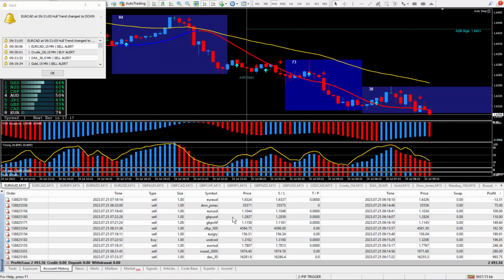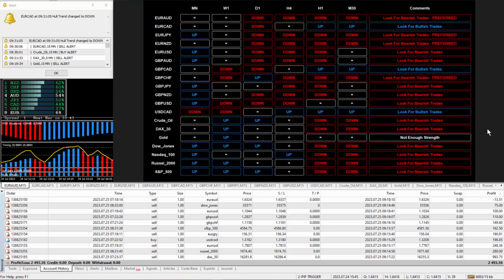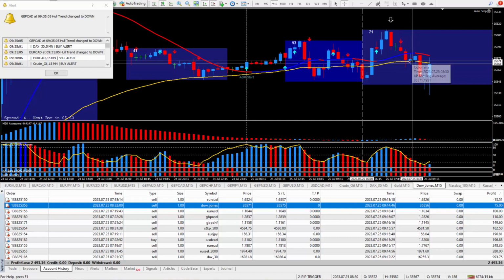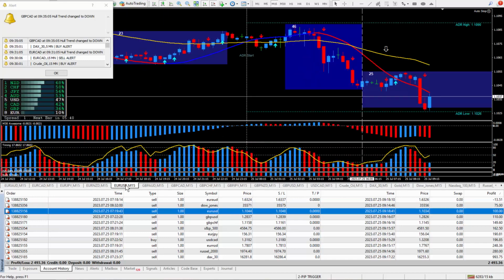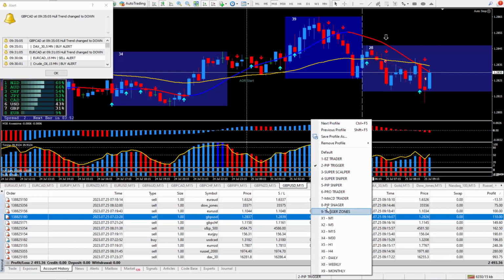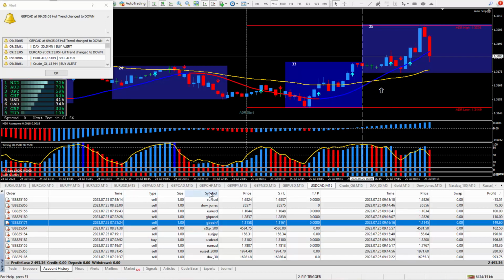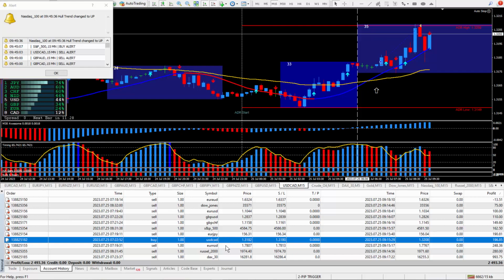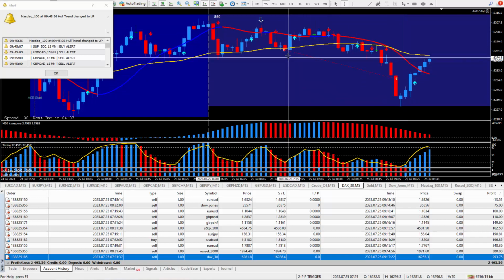PIP TRIGGER Produces $2,493.36 Today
Hi Traders,

1-A lot of chart time
2-A lot of demo trading
3-A lot of education
4-A DAILY TRADE PLAN

Includes a Skype session on how to trade my system.

1-PIP TRIGGER System - $250.00 USD

2-HOW I TRADE LIVE - ADVANCE TRADING TIPS - $250.00 USD

3-DAILY TRADE PLAN - EA - $250.00 USD

4-EZ TRADER System with The SUPER SIGNAL Indicator - $250.00 USD

PIP TRIGGER System - $250.00 USD
My PIP TRIGGER System has over 3 GB of Training

3 MT4 Templates - 11 Custom Indicators - Currency Meter
102 PDF Books - 185 Word Documents
9 Bonus Videos - Million Dollar Trade Plan

22 Training Videos for the PIP TRIGGER SYSTEM

20 Training Videos: I will show you all the steps I go through as I am trading.

3 MT4 Templates – 1 DAILY TRADE PLAN EA

1-DAILY TRADE PLAN - EA - Asian Session
2-DAILY TRADE PLAN - EA - London Session
3-DAILY TRADE PLAN - EA - New York Session

4 Training Videos for the SUPER SIGNAL Indicator
1-EZ TRADER System with The SUPER SIGNAL Indicator - London Session
2-EZ TRADER System with The SUPER SIGNAL Indicator - New York Session
3-EZ TRADER System with The SUPER SIGNAL Indicator - Asian Session